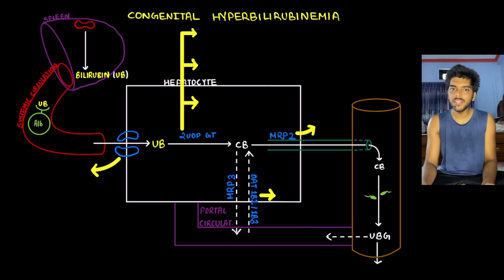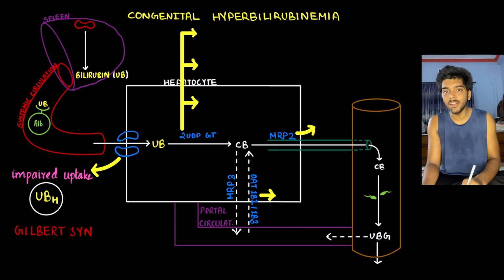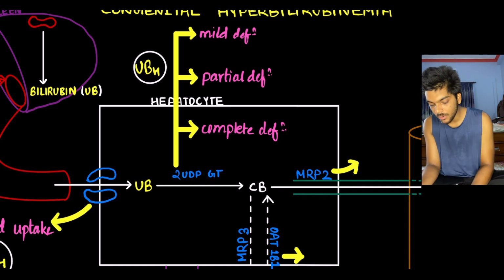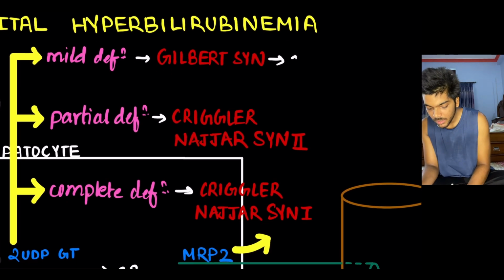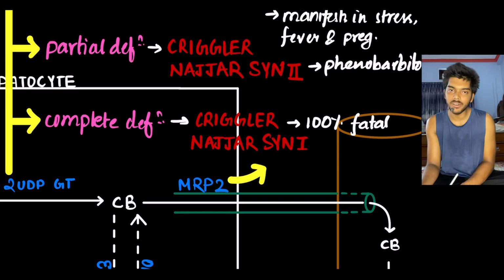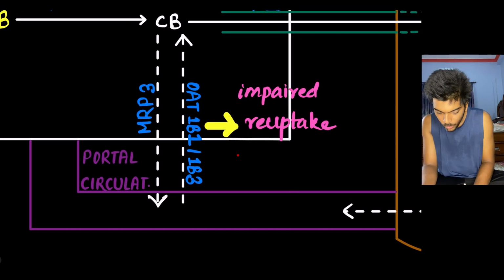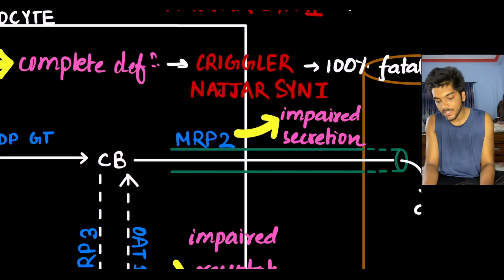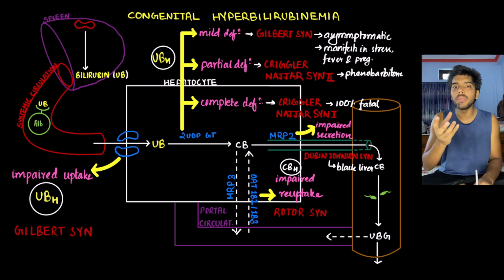CONGENITAL HYPERBILIRUBINEMIA - Jaundice 03 - Integrated Lecture Series